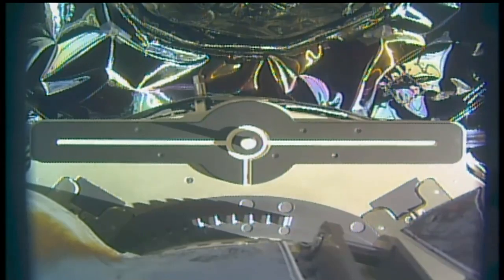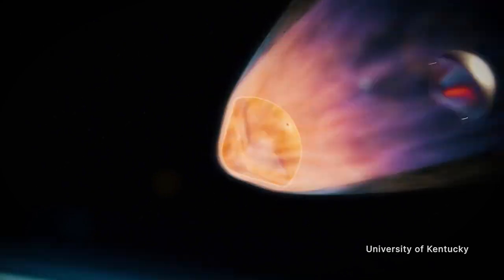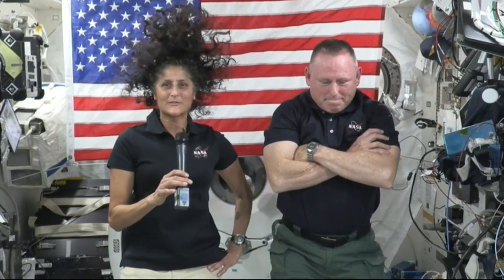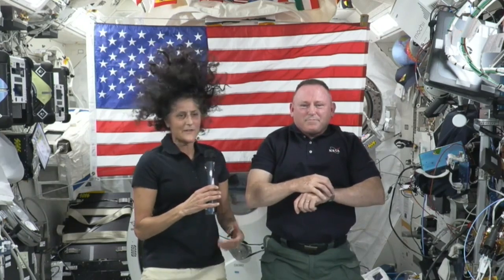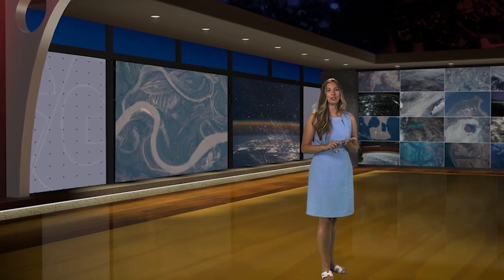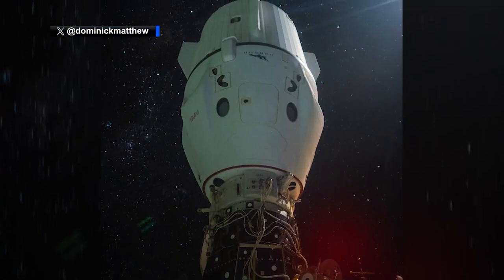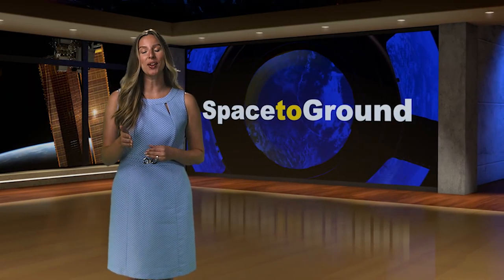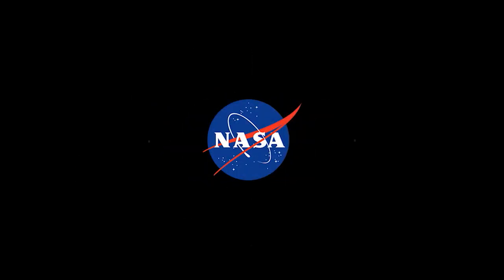Explore the space